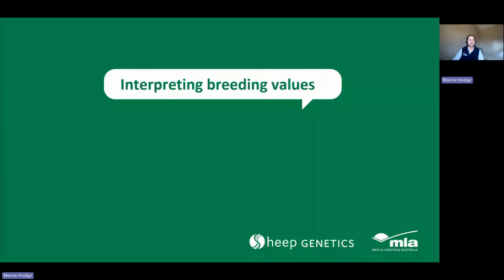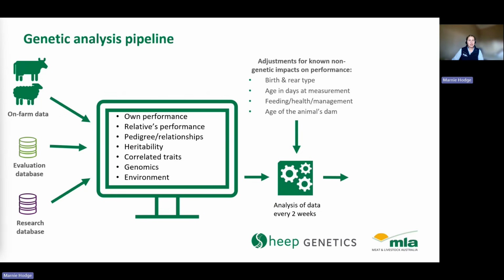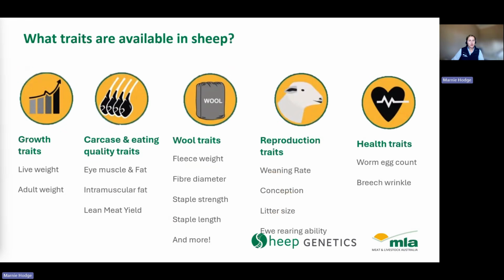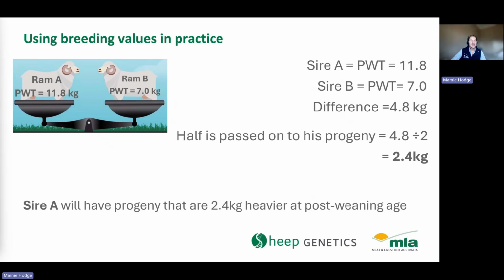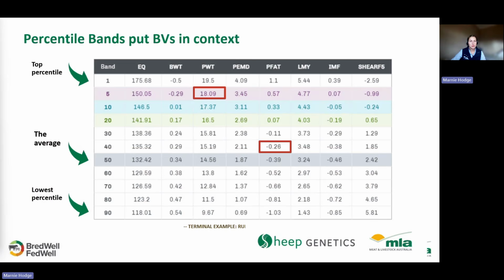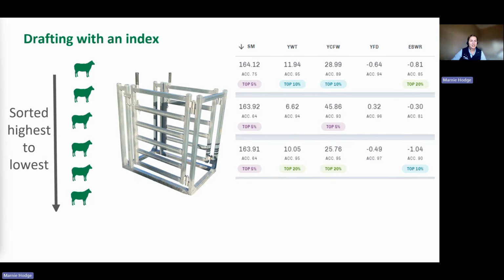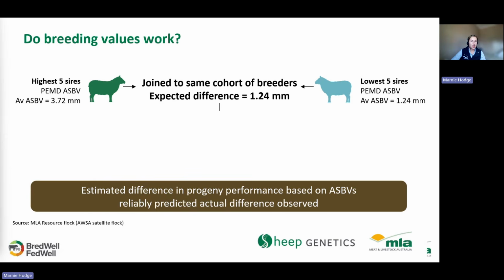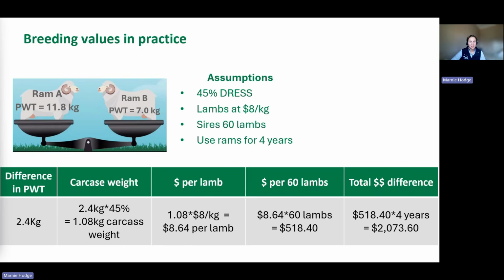Genetic Tools video 2: Interpreting Breeding Values